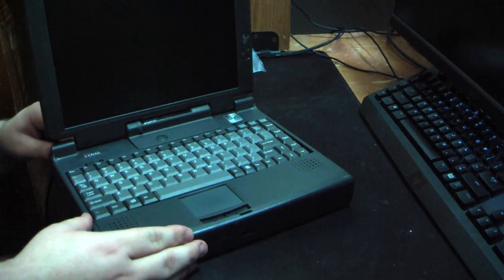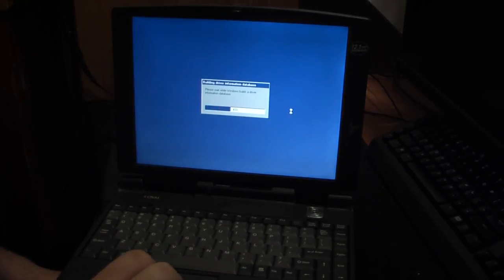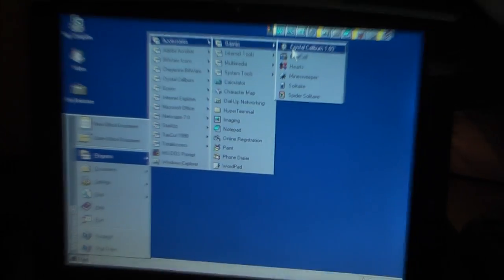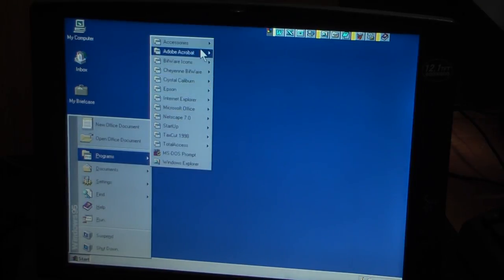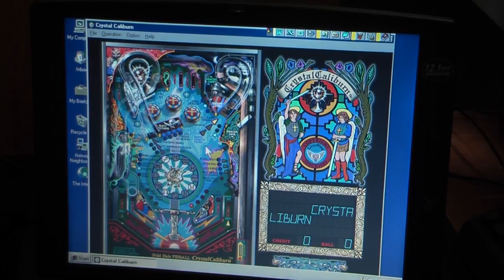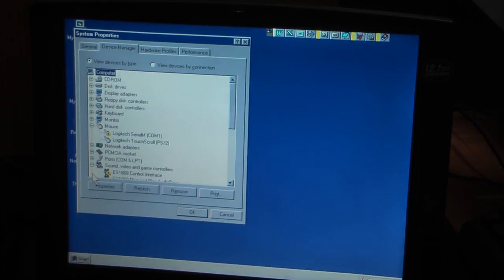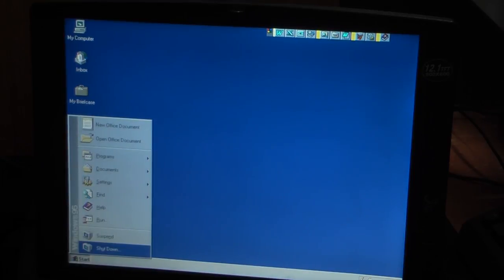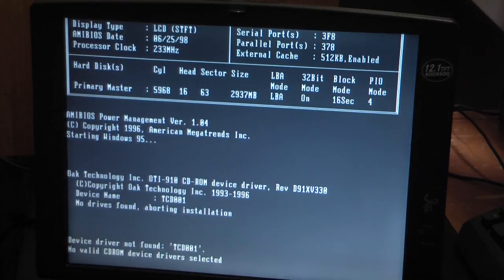Rare Royal HB8603 arrival unboxing and review!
another rare old sager based machine!

Q: Where do I find the CRD mod, the CRD Addon Pack and BeamNG Forum Discussion tab?

Q: what?
A: what?

A: nope. I just do stupid videos of it. FLyInG 2 YoUr SoUL is the lead developer of it.